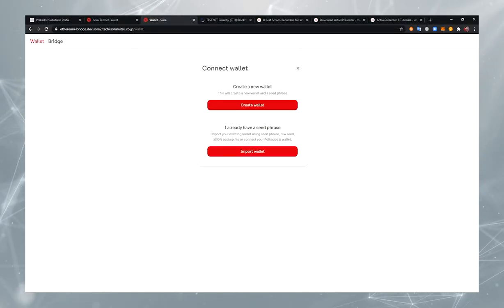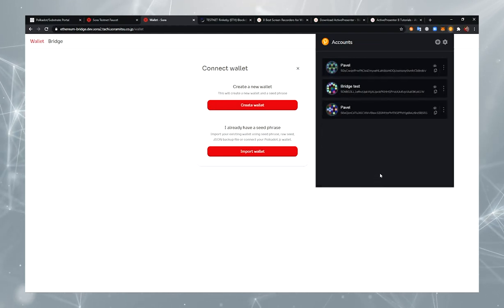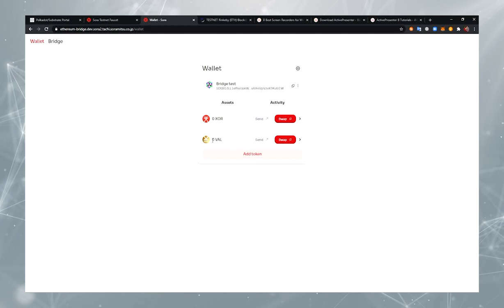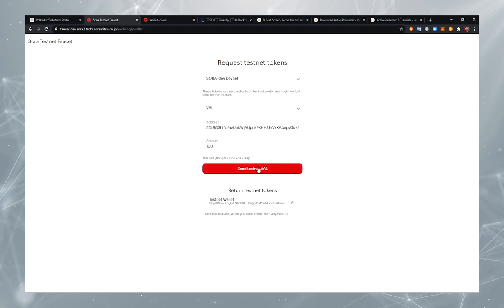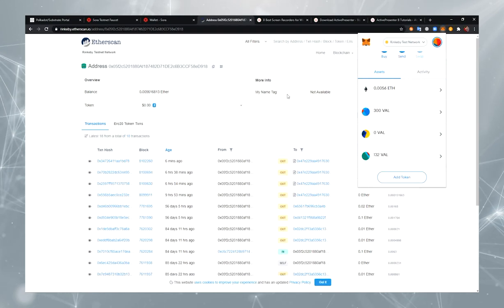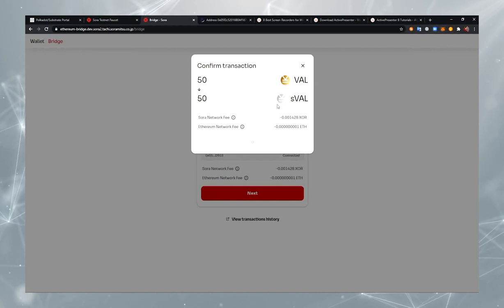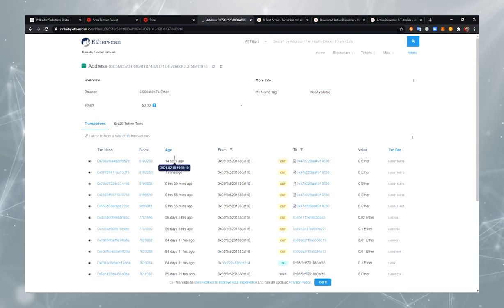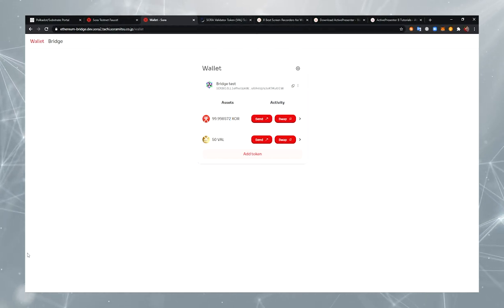Polkaswap Testnet : HASHI Bridge Walkthrough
What is HASHI?
HASHI is a descentralized and trustless cross chain bridge. The HASHI bridge allows users to move tokens between Ethereum and Sora mainnet. HASHI is integrated with Polkaswap.

How does HASHI works?
To move assets from Ethereum (ERC20 Tokens) to SORA mainnet (Substrate based network) the user sends their assets to a bridge contract on Ethereum, then HASHI will use the proof of the ethereum transaction as an extrinsic call and once the validation has finished on SORA’s side the funds will be available in the user’s SORA wallet.
Before we use the bridge we need to connect to Polkaswap both wallets (SORA’s mainnet and Ethereum), if you don’t know how to create a Sora account you can follow our guide.